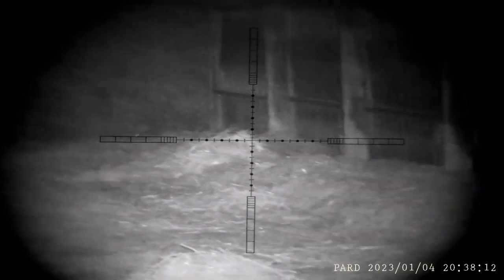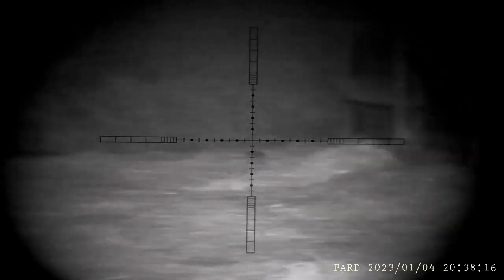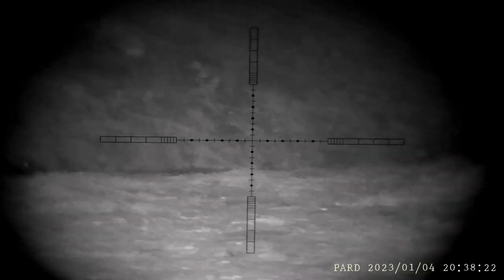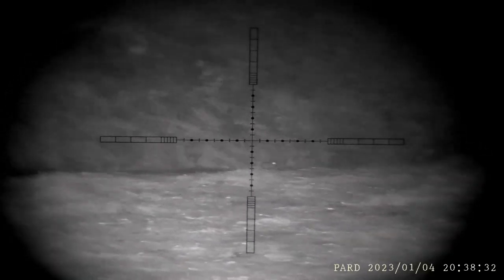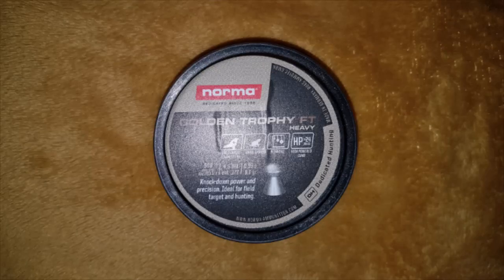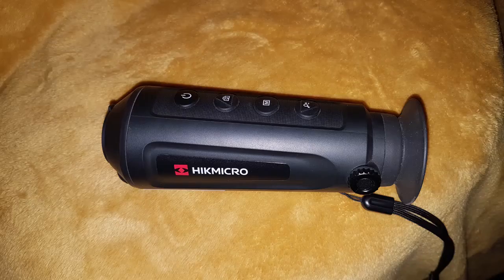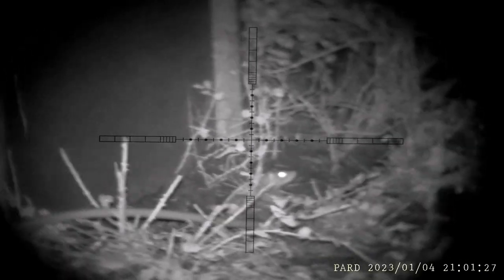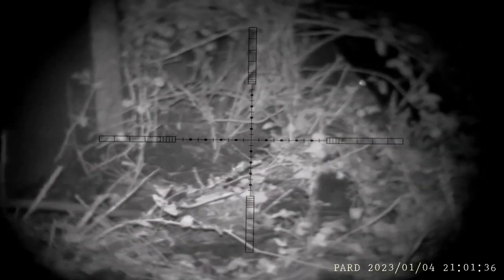Rat shoot out at the Livery Farm.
At another one of my Permissions here, tonight I am up at the Bullock paddocks. This is an open ended shed and the Farmer informed me that he had found another rat run on his property. Had a look at it through the day with him and this is the same night when I came back to see lot's of rats running about. There are a few times the focus is not great but I get there in the end. Hope you enjoy.